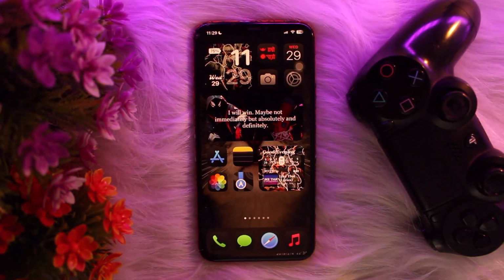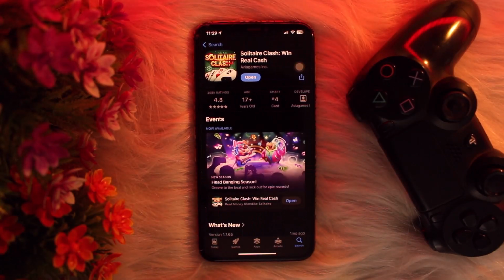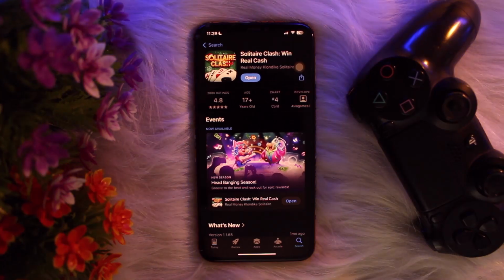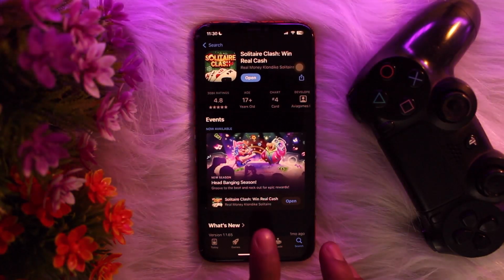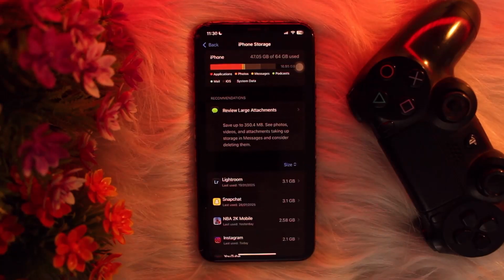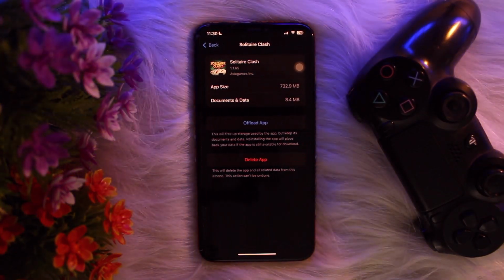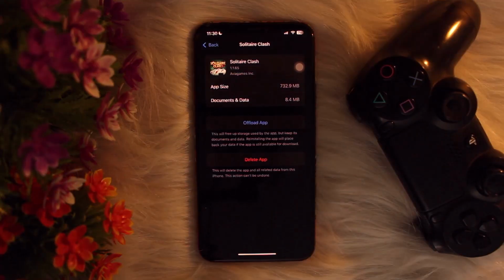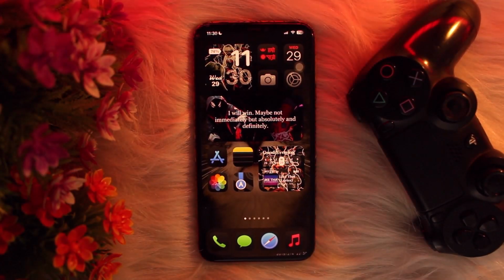Solitaire Clash App Not Working? Here’s How to Fix It Fast - 2025